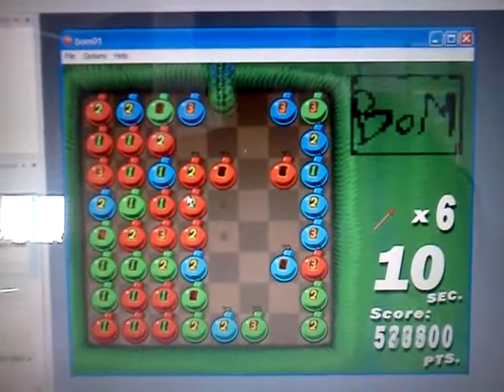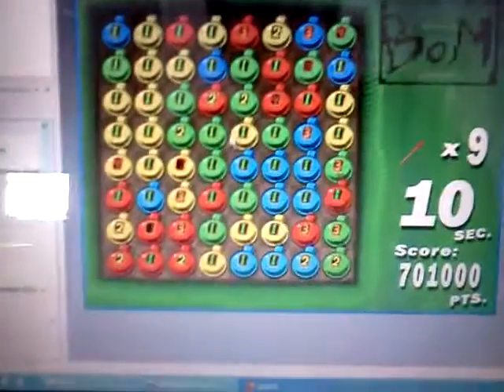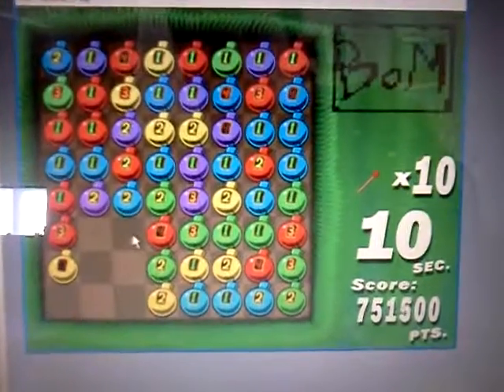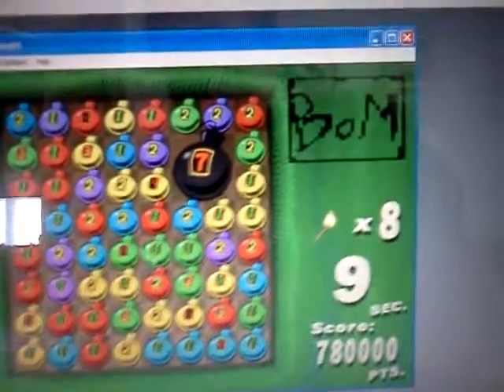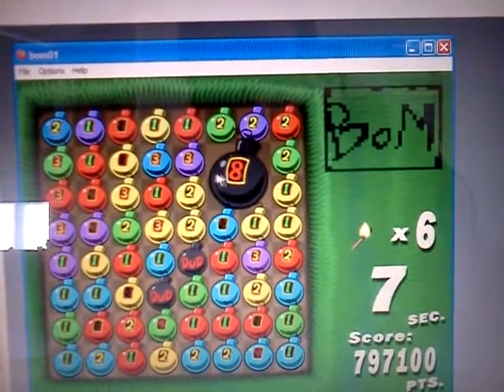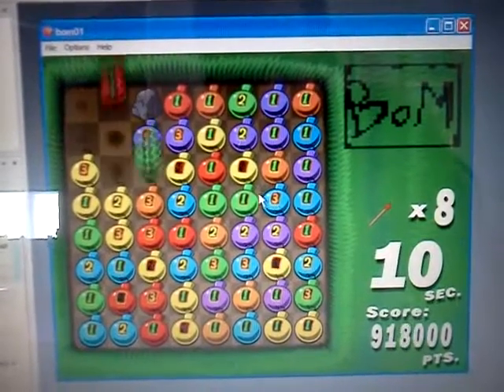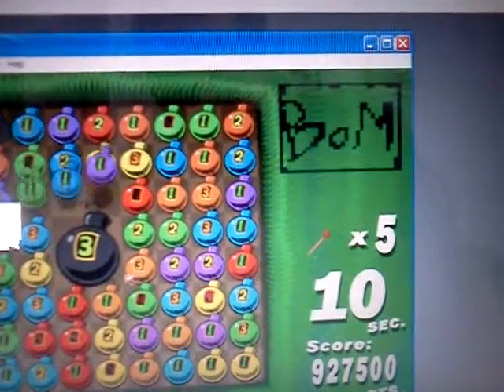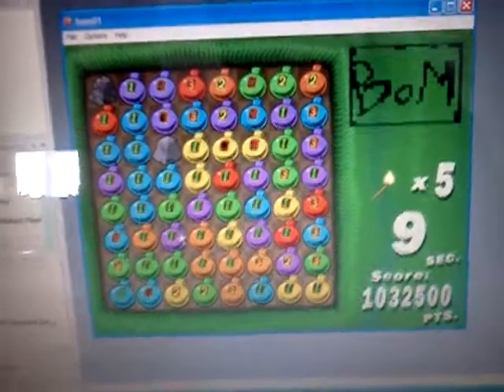Studio Piña's latest WIP 'Bom!'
This is an original WIP puzzle game that I'm developing, tentatively titled "Bom!".  Who doesn't like blowing things up?
This game is quite different from Fusion Rocket, but it's based on Fusion Rocket's chain-reaction type gameplay.

Blow up a group of 4 or more bombs to earn an extra match.  Run out of matches and it's game over.